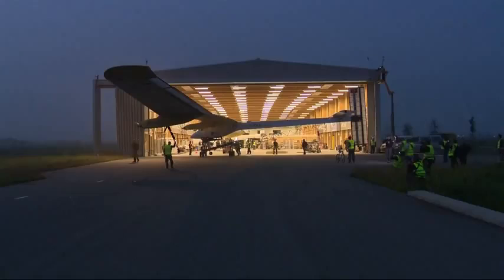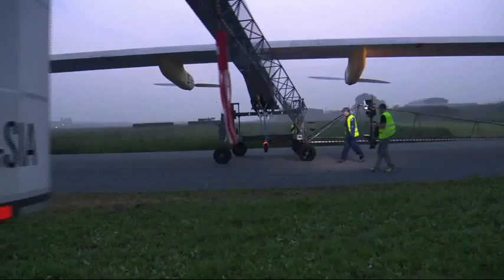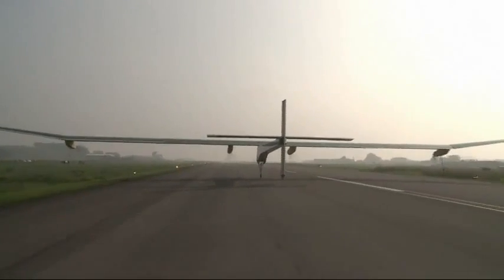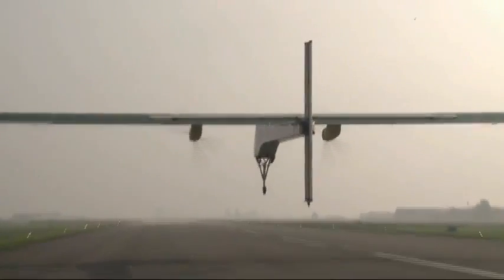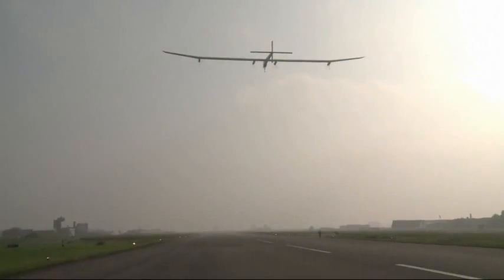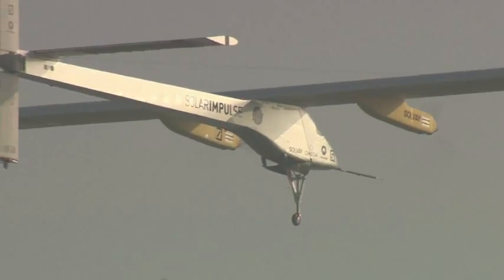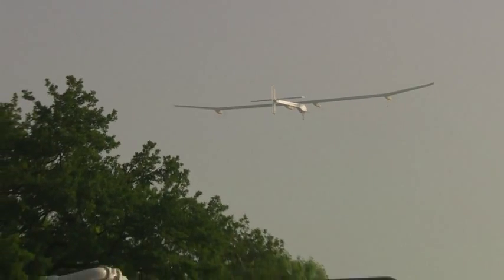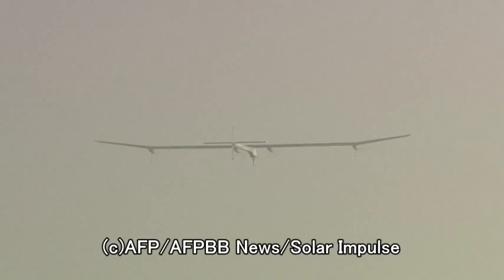스위스, 태양열 비행기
연료를 전혀 사용하지 않고 태양 에너지만으로 운행하는 스위스의 태양열 비행기 '솔라 임펄스 (Solar Impulse)'가 지난 24 일 태양열 비행기로는 첫 대륙간 비행을 목표로 모로코를 향해 출발했다.